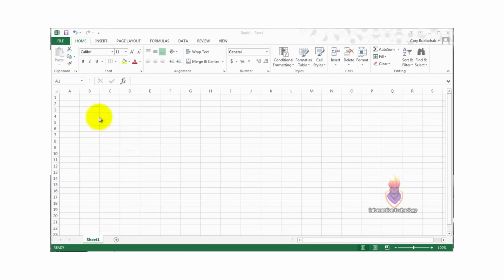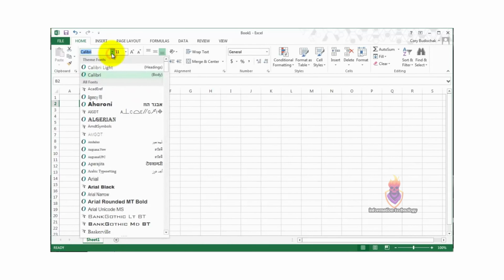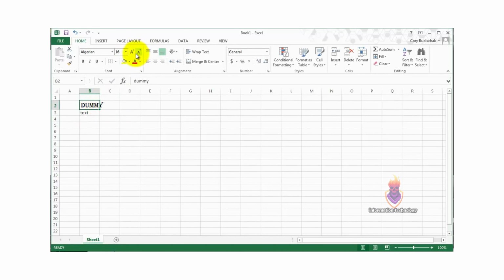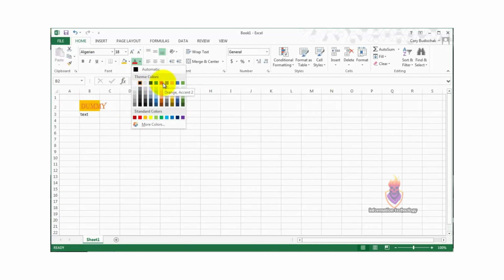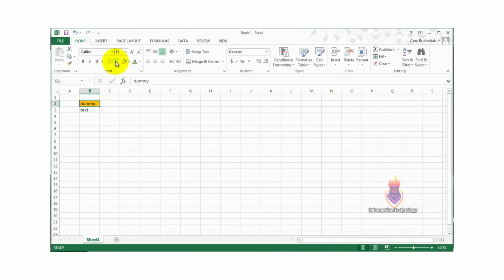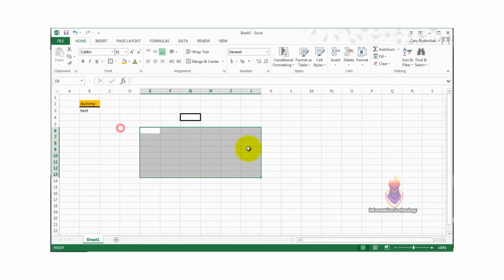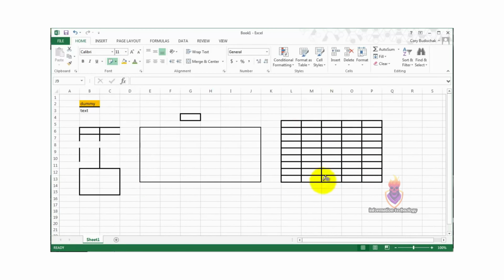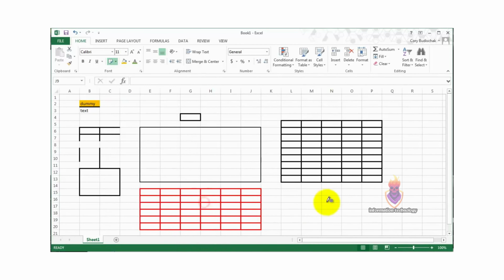MS EXCEL | Formatting | Font Tools | Lecture 1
In this video, we will learn Font Tools in MS Excel.
MS Excel is product of Microsoft and known as Microsoft Excel This online training of Microsoft Excel  gives you an overview from very basic to advance level of Excel document.
In this series of video tutorial, we will start from a very beginning of Microsoft Excel  and try to achieve the professional level. MS Excel, a part of Microsoft office, is a widely used and a most powerful word processing tool available all over the world. Its training is necessary whether you are a student, a teacher, a jobholder of any kind or a professional. Therefore, we start the training of MS Excel in which you can learn basics as beginner level students or advance skills as a professional.
Want to learn more? Give us feedback in comments below and we try our best to give you, what types of things you would like to learn in Microsoft Excel.

Click Home and:
For a different font style, click the arrow next to the default font Calibri and pick the style you want.
To increase or decrease the font size, click the arrow next to the default size 11 and pick another text size.
To change the font color, click Font Color and pick a color.

If you have any questions about making money online or MS Excel , ask me in the comments below and I'll be more than happy to help you out.